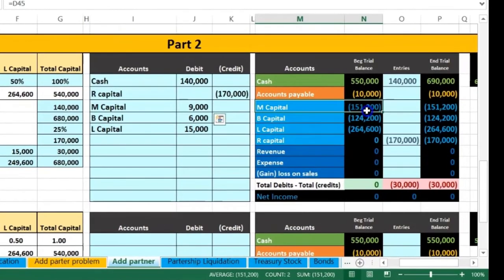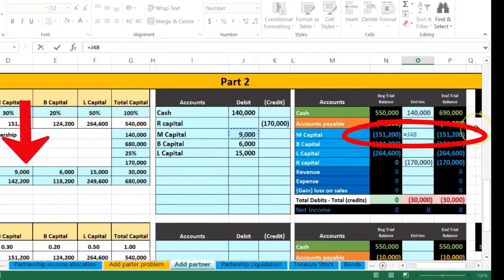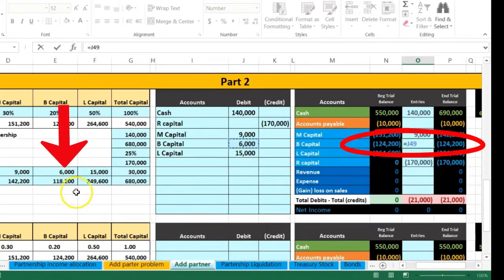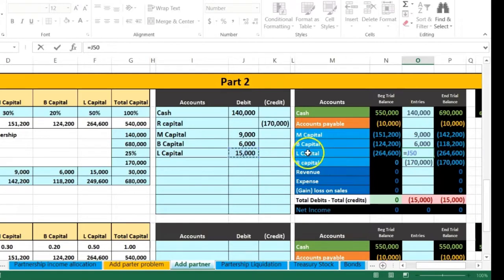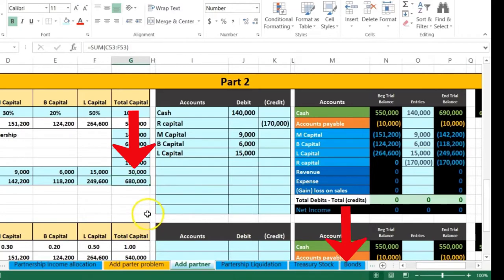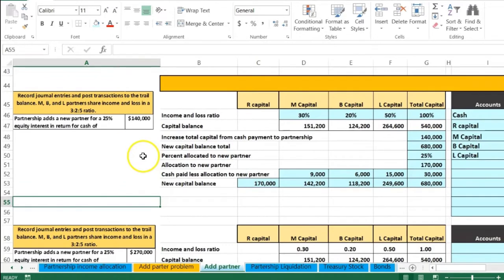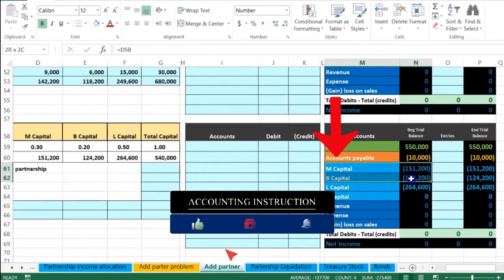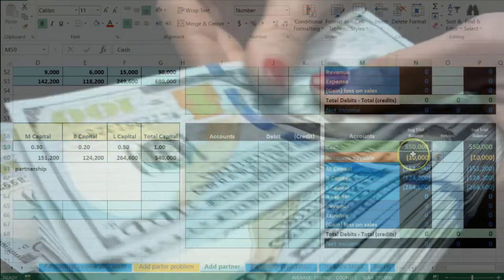Add Partner to Partnership Part 2 29.1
Add Partner to Partnership Part 2